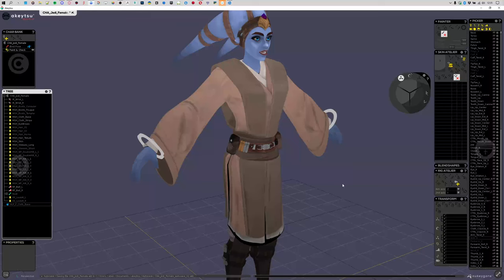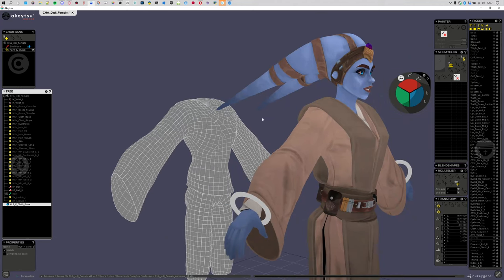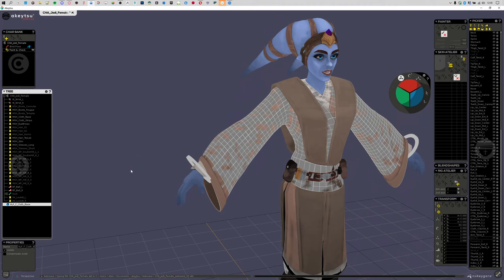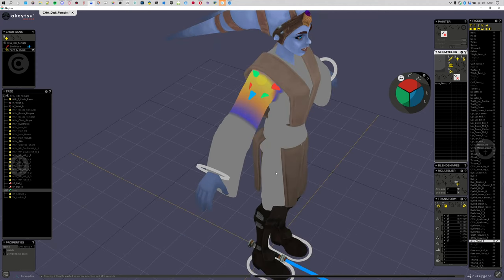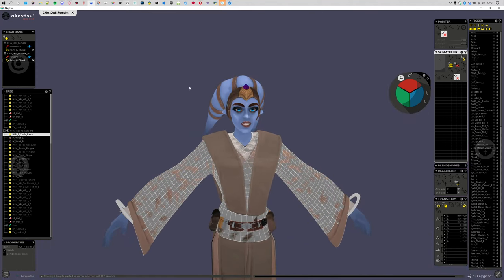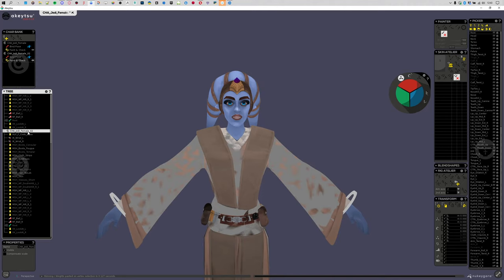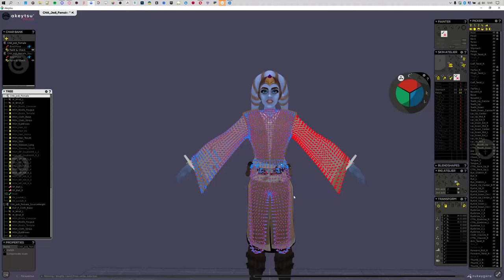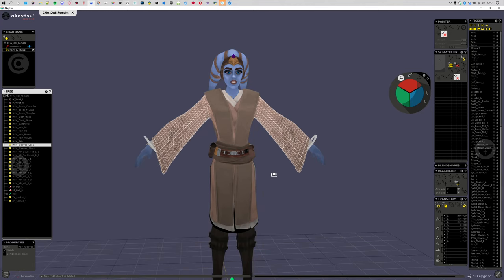How to skin split parts together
Hello everyone =) This video is about a cool skinning trick of akeytsu I use almost on every character I do, by the way : this excellent tool will soon become free to use for everyone, so don't hesitate to take a look here and grab an installer

It's an animation software easy to learn anyone can use, even non-animators

You can visit my stores on other websites if you want to grab more characters for your reels or simply support me as an artist !